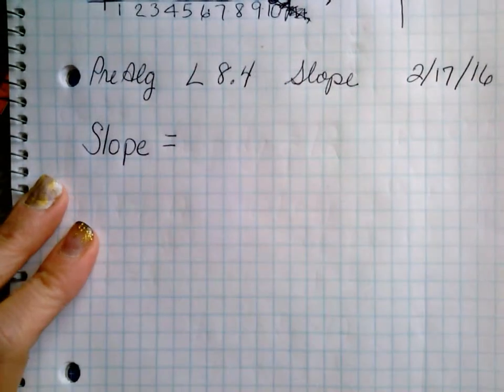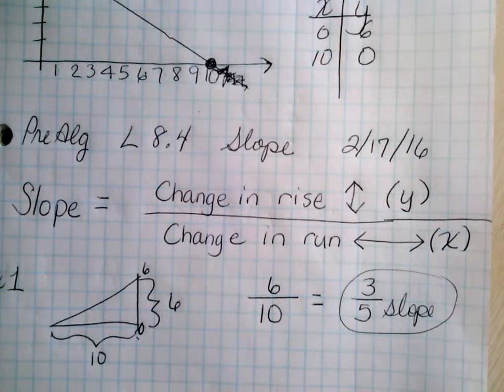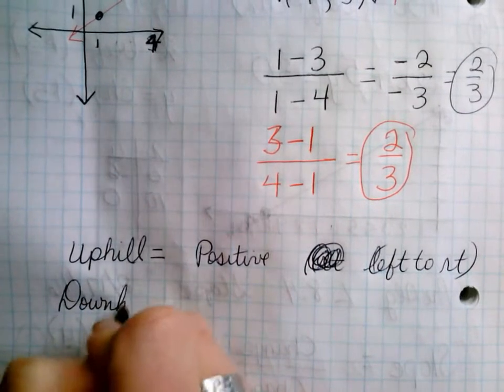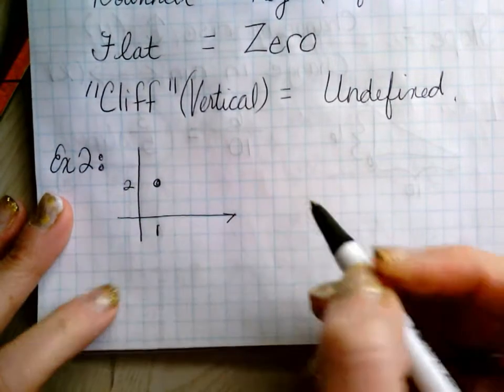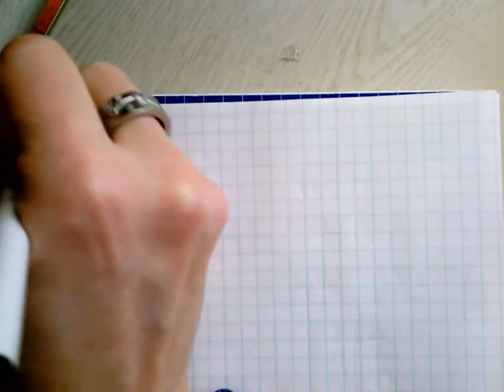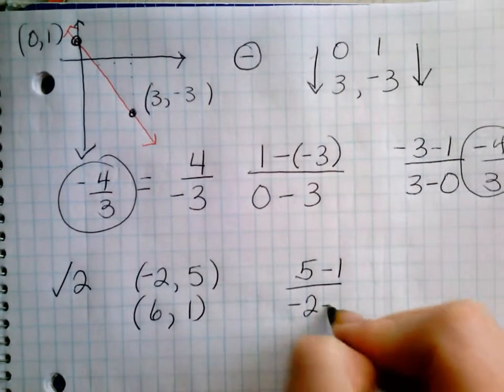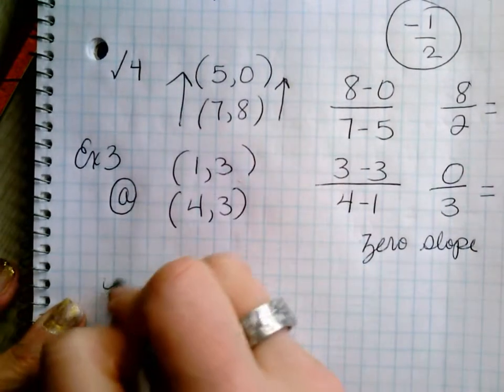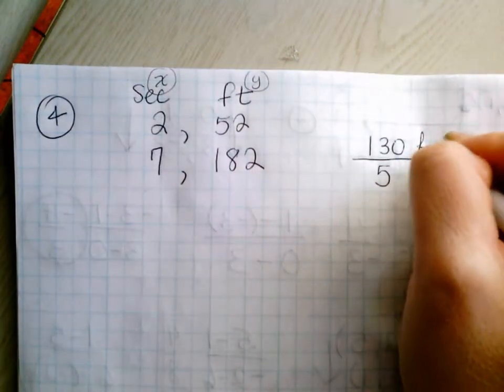Pre Algebra L 8.4 Slope